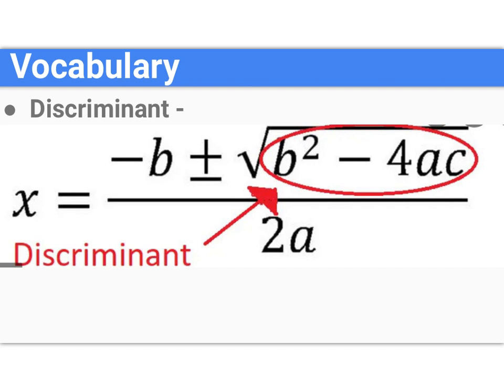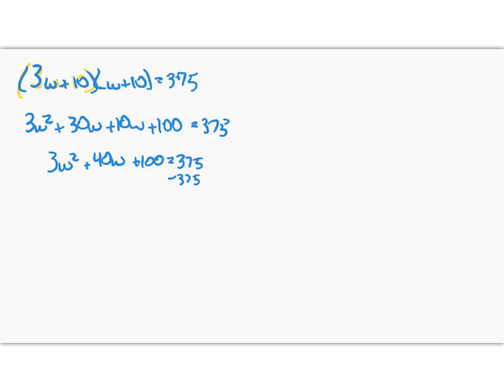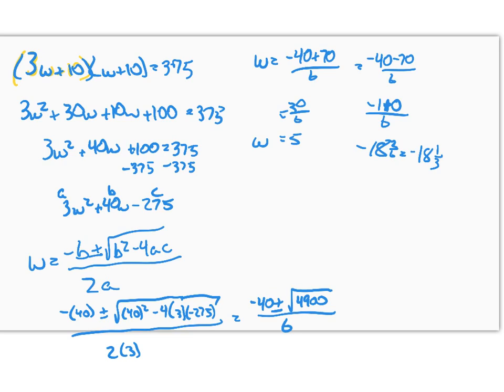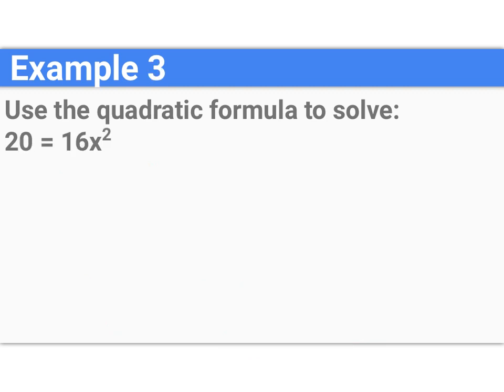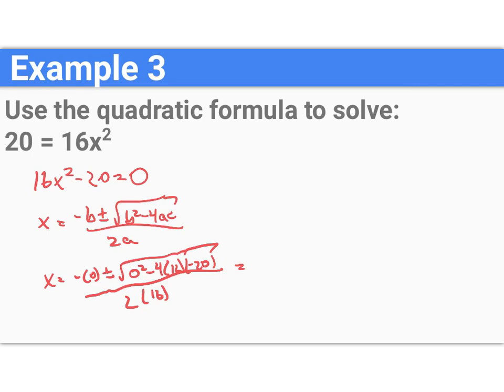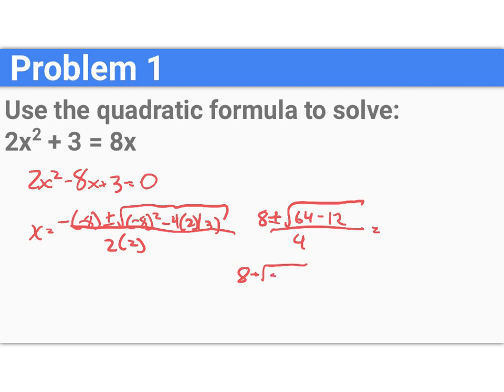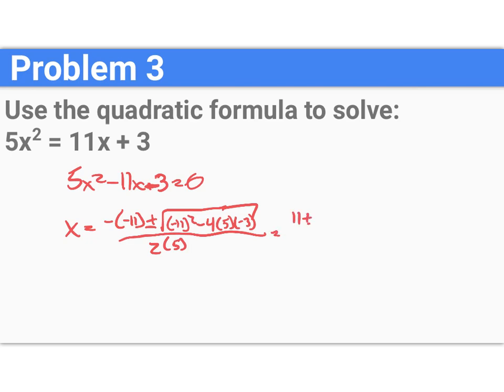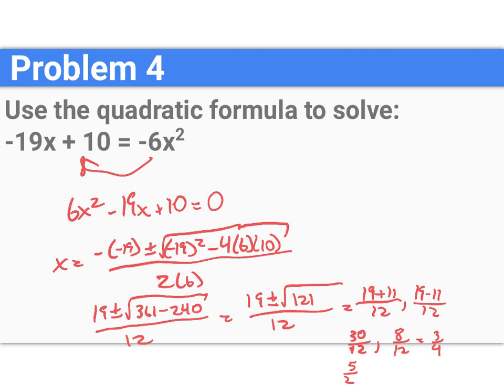Lesson 2140 Solve Quadratic Equations with the Quadratic Formula.mp4